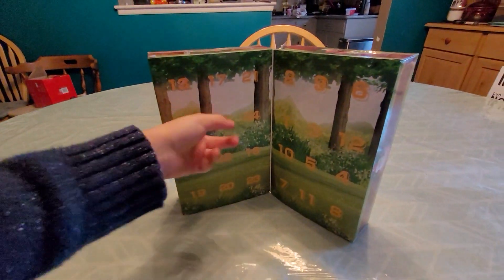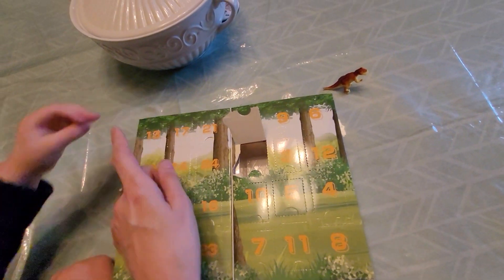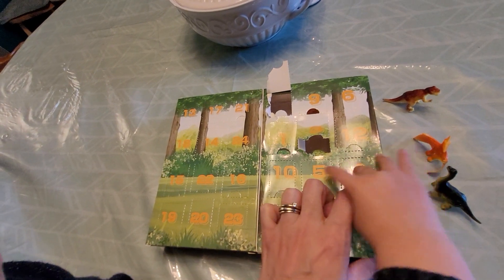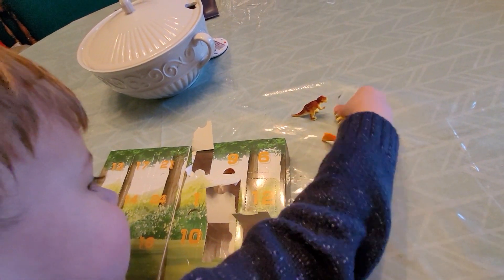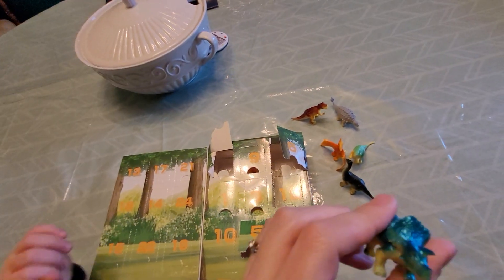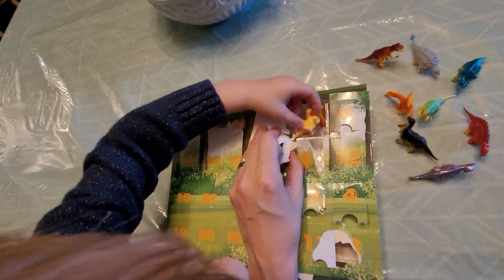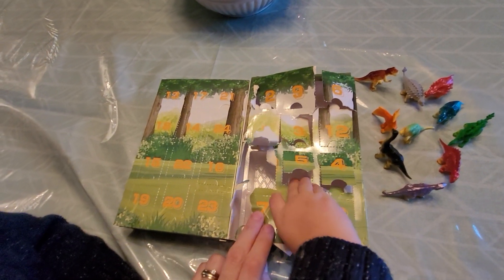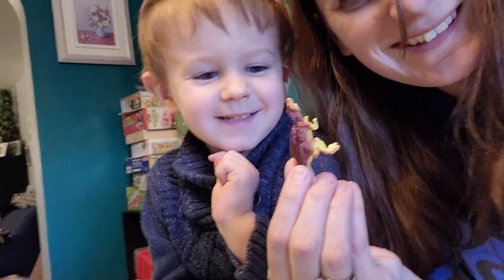Unboxing Amazon dinosaur/insect advent part 1